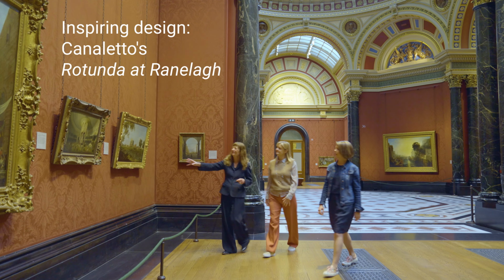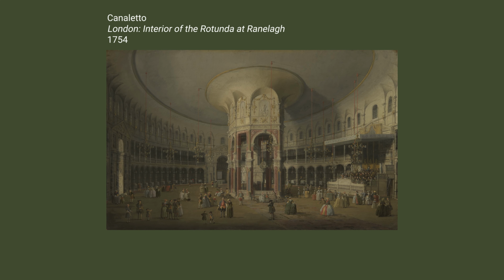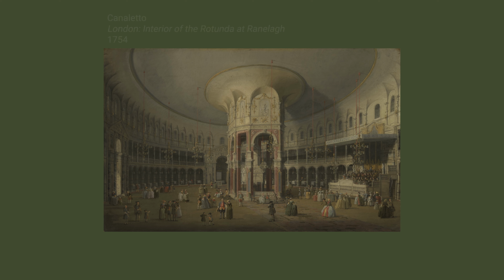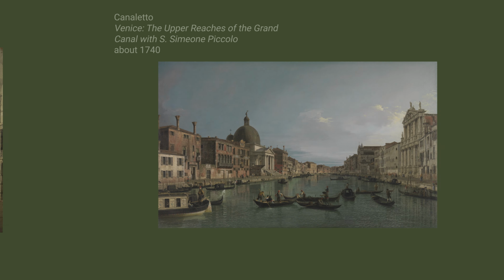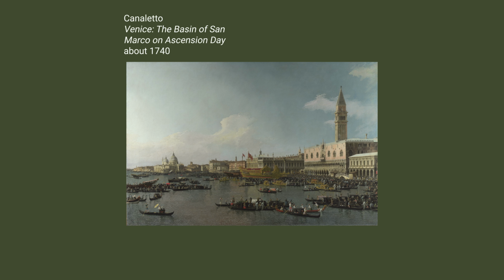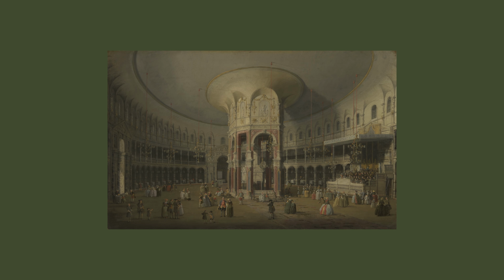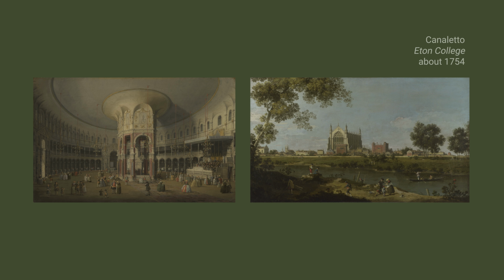How has Canaletto inspired contemporary jewellery and garden designers? | National Gallery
Boodles jewellery designer Rebecca Hawkins and landscape designer Catherine MacDonald meet Gallery educator Belle Smith to discuss Canaletto’s 'London: Interior of the Rotunda at Ranelagh'.

Find out how an 18th-century painting has inspired 21st-century creatives, with the repetitive arches appearing in stunning necklaces at Boodles and at the heart of Catherine’s The Boodles NG200 Garden at RHS Chelsea Flower Show.

🎨 Find out more about 'London: Interior of the Rotunda at Ranelagh'

The National Gallery houses the national collection of paintings in the Western European tradition from the 13th to the 19th centuries. The museum is free of charge and open 361 days per year, daily between 10am - 6pm and on Fridays between 10am - 9pm.